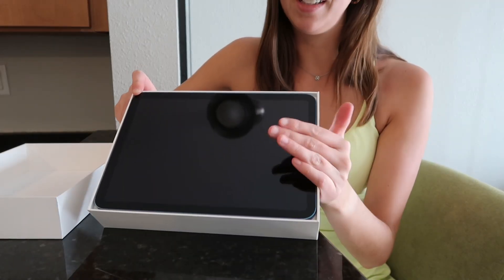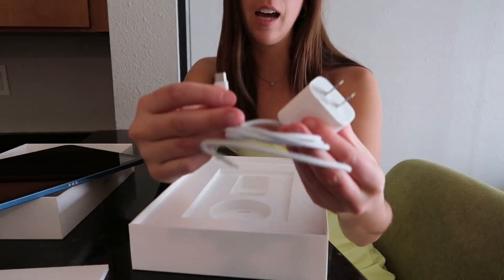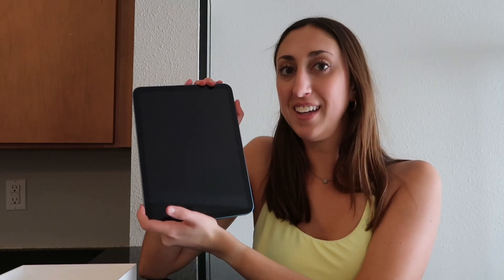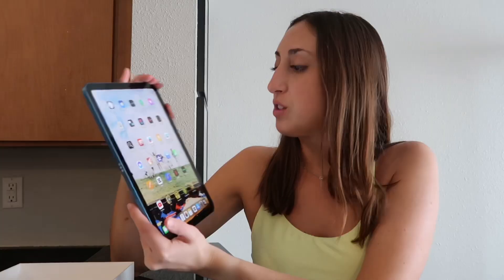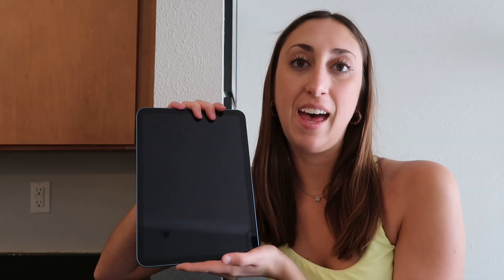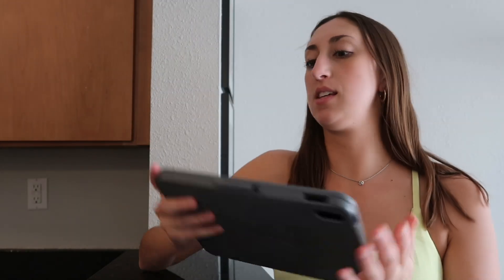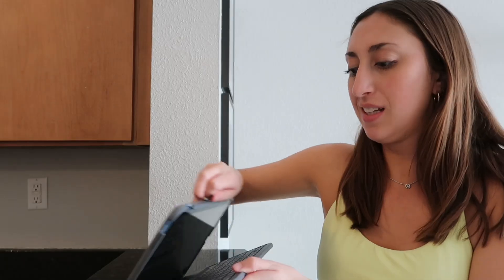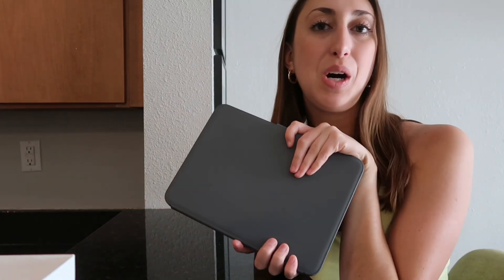I got an iPad